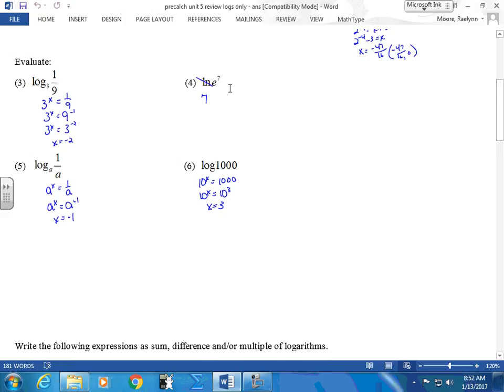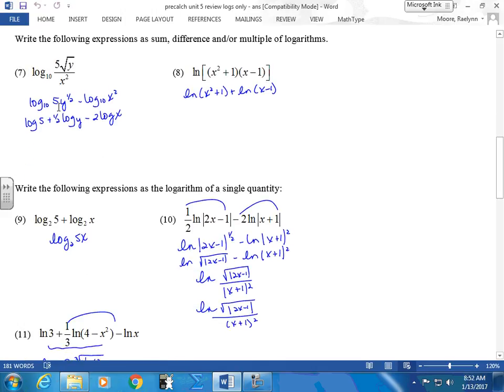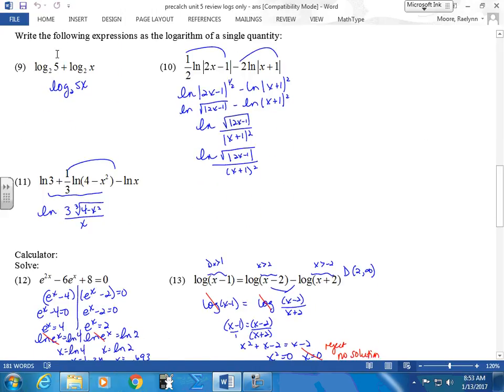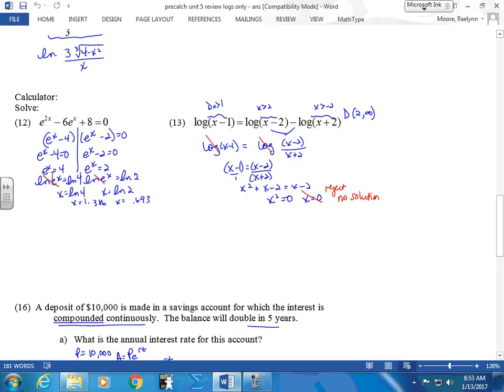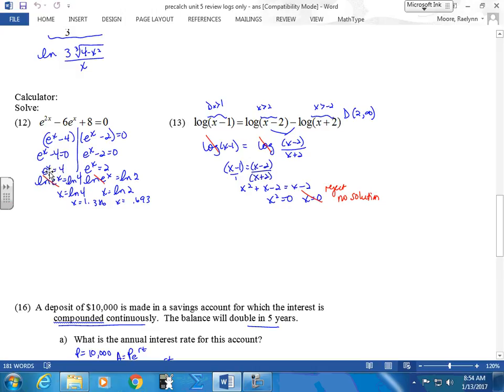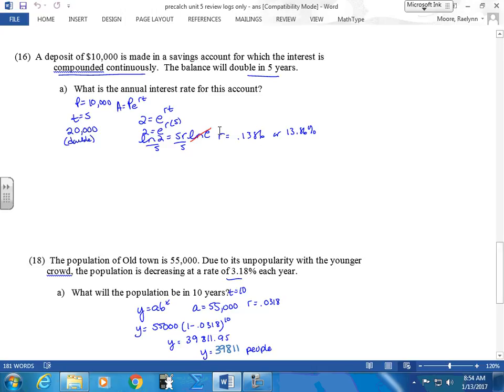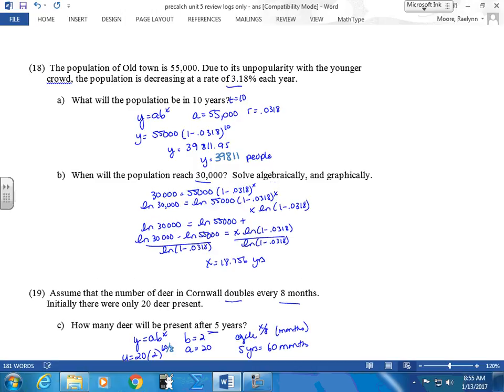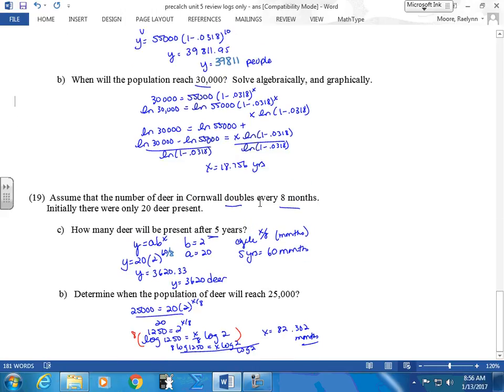January13 precalch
jan 13 2017 precalch review logs